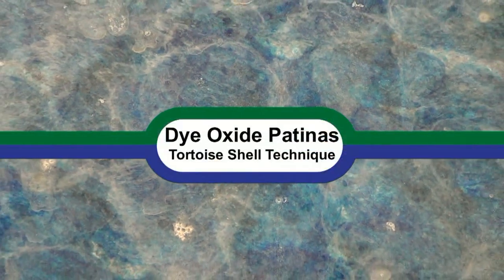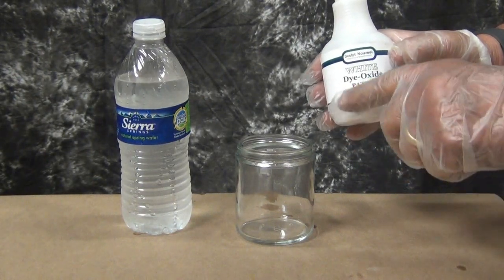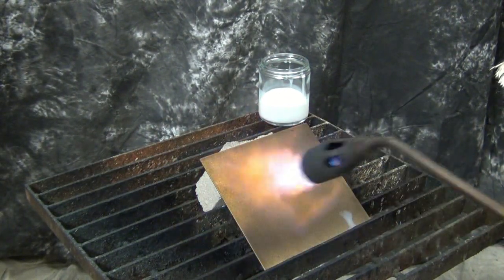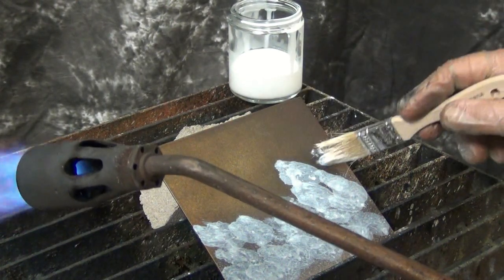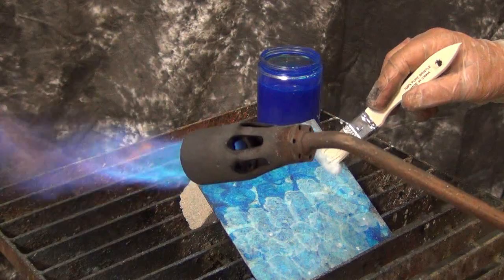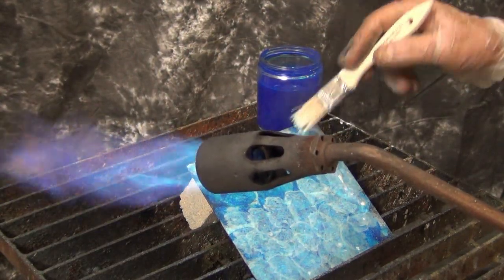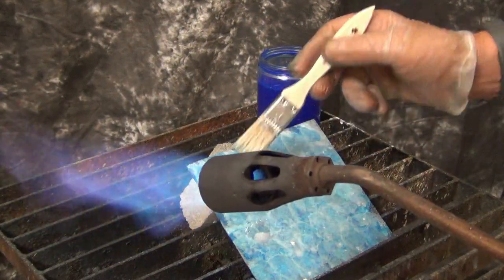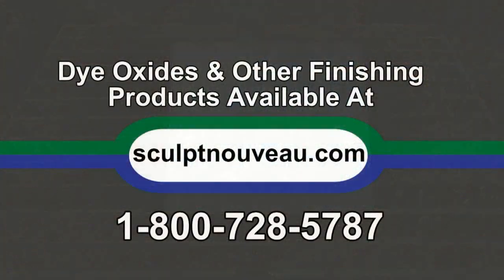Dye Oxide Tortoise Shell Technique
In this tutorial Ron demonstrates a "Tortoise Shell" technique over Everdur Bronze. This is a beautiful patina technique made easy using Dye Oxide Patinas.